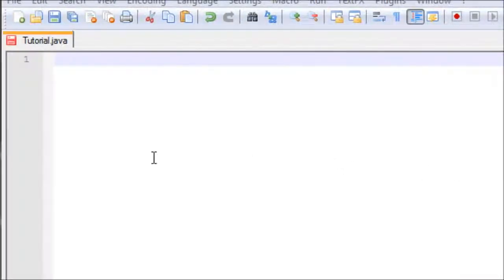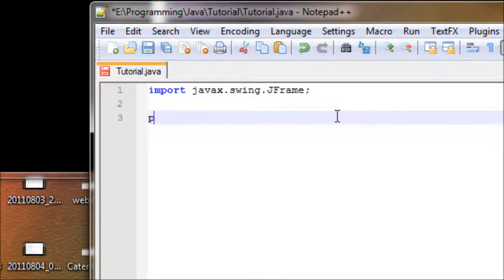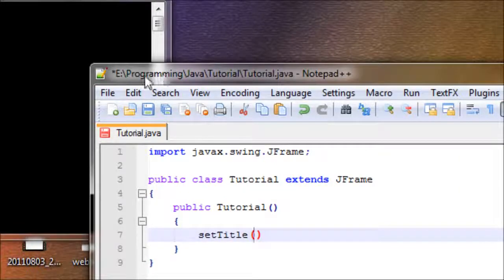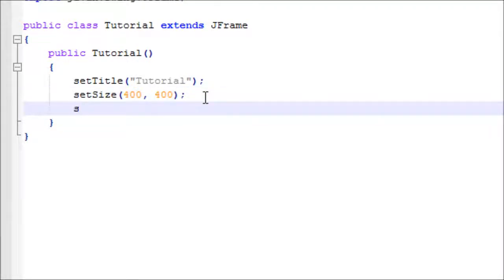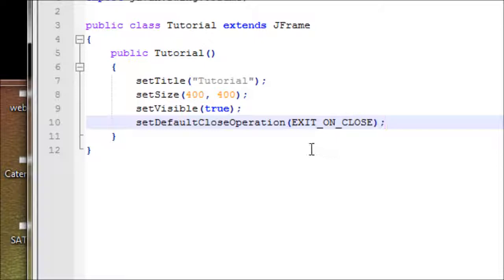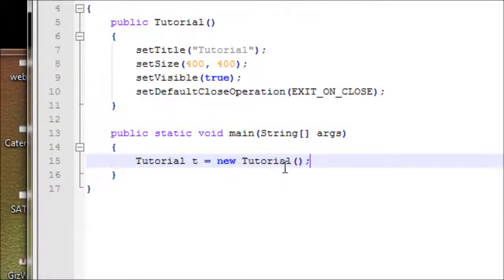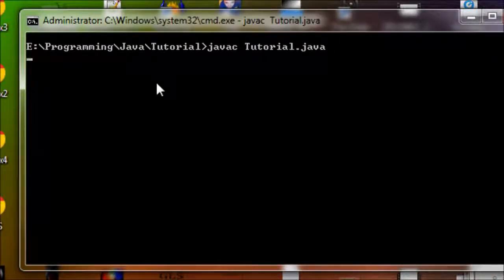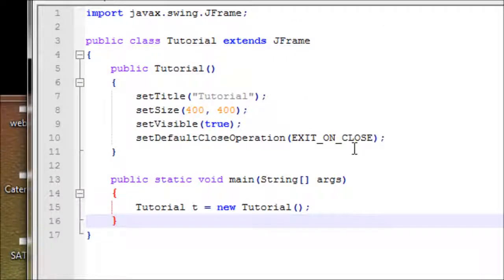Java Tutorial 26 GUI Creating a Simple Window JFrame